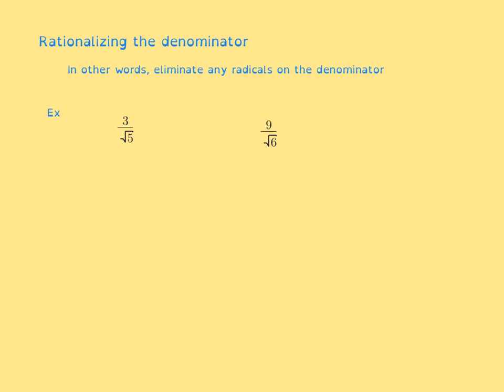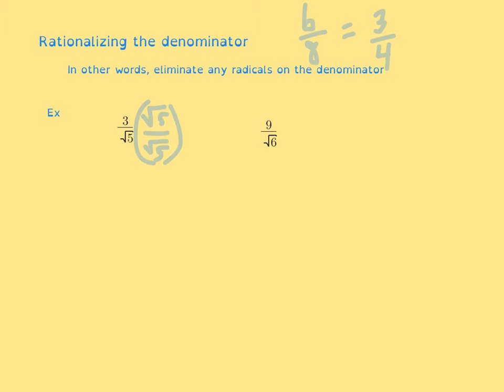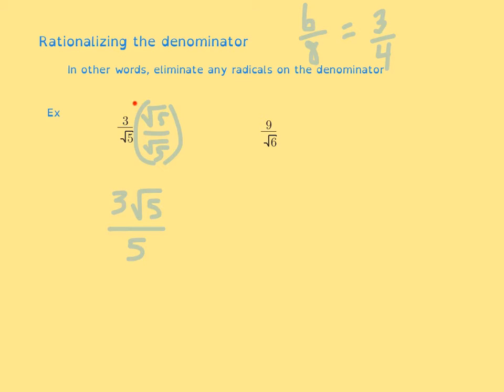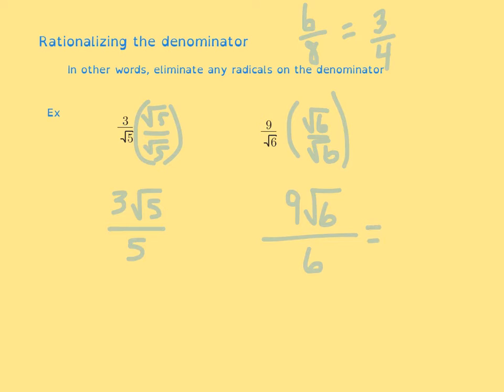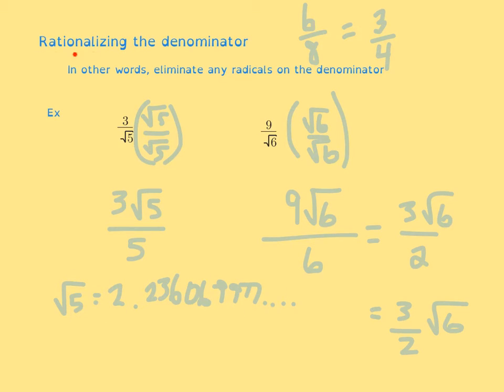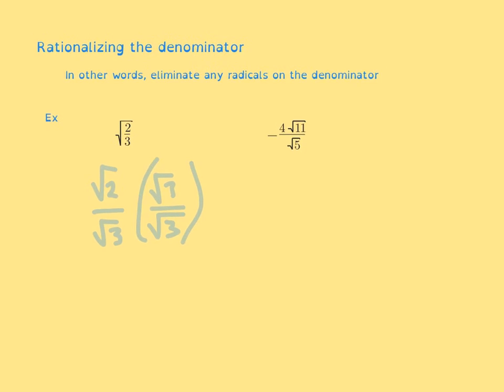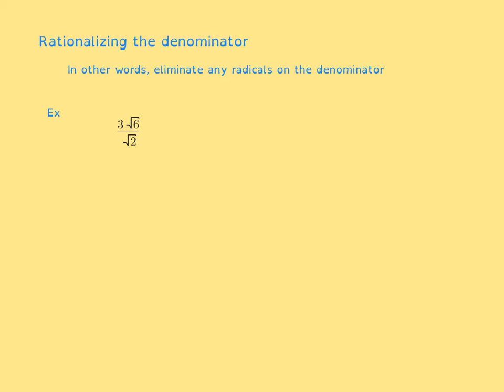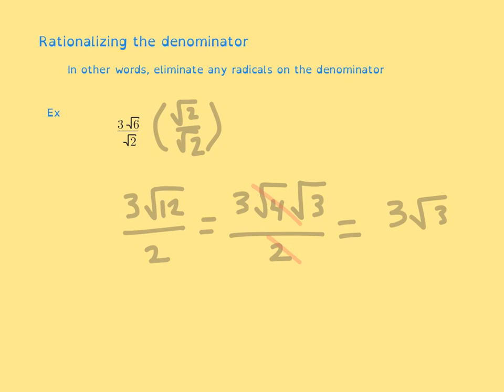9 - Rationalizing the denominator